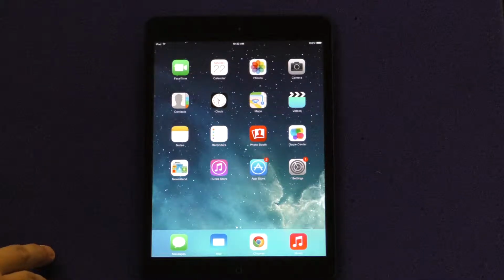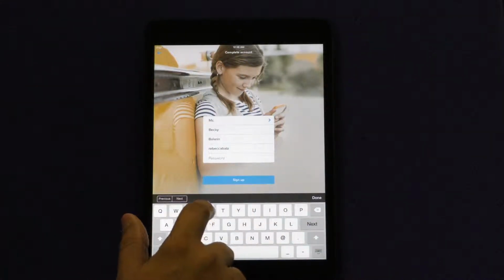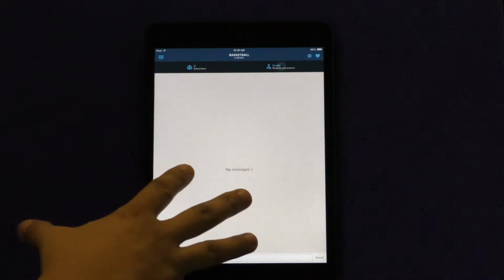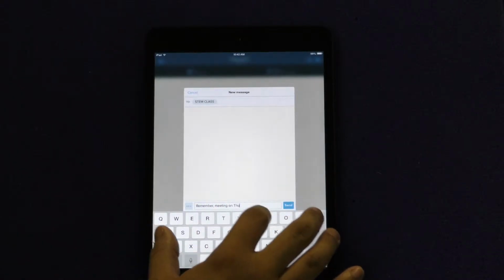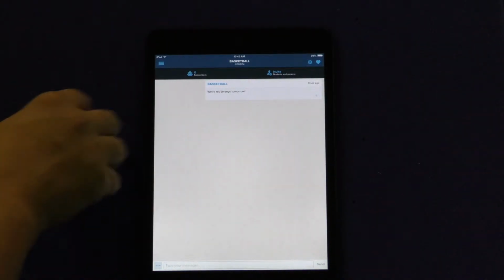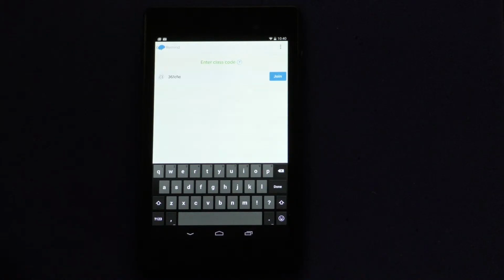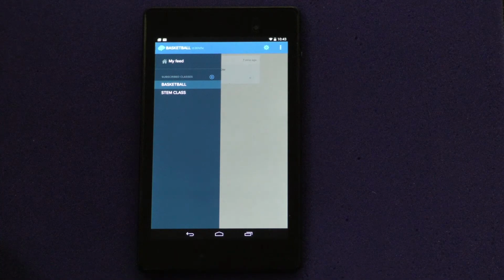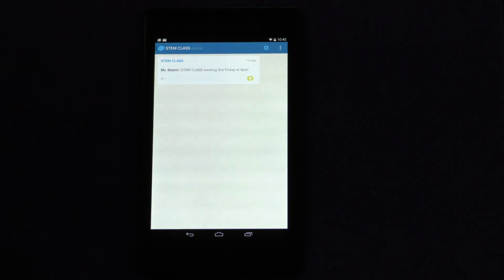Becky Balarin YT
Becky Balarin demonstrates the installation and use of the Remind application.